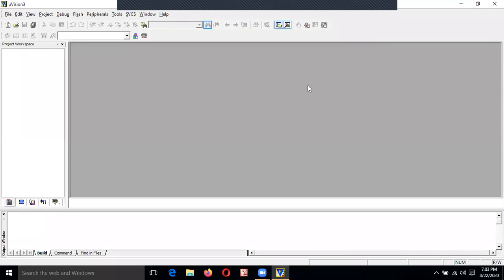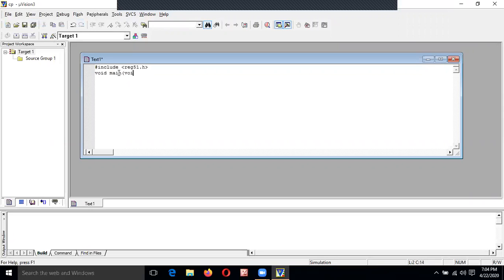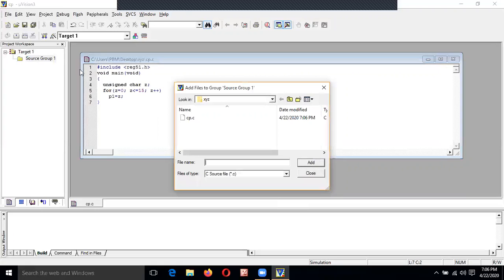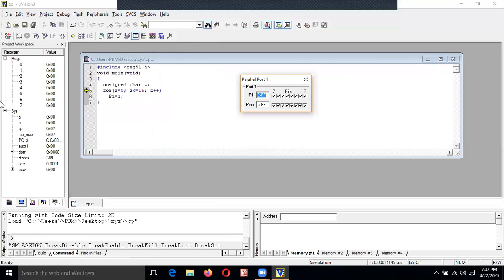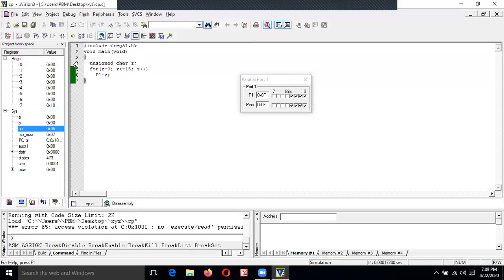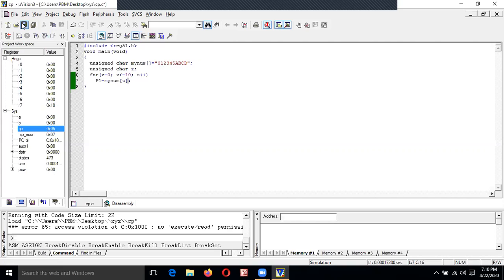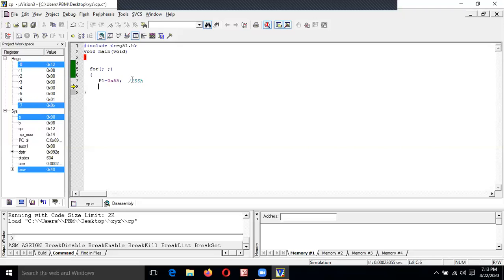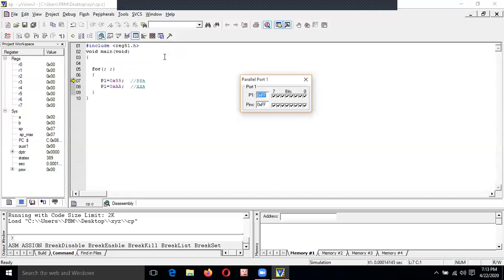8051 programming in C #2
This video gives demo on how to execute simple 8051 C programs in keil.